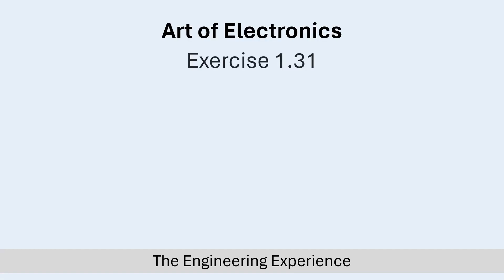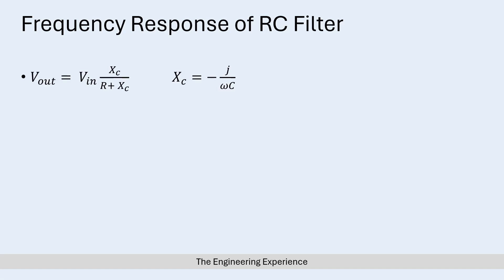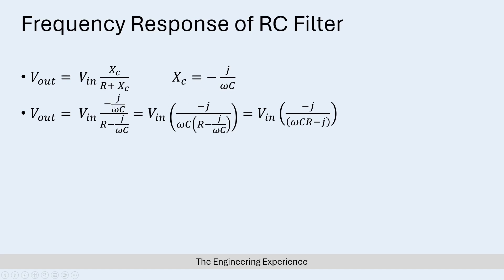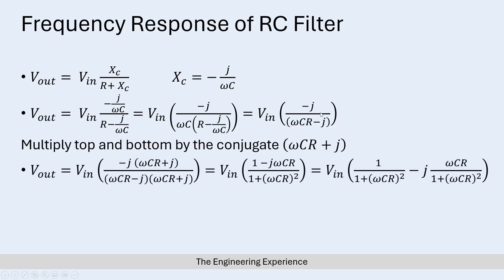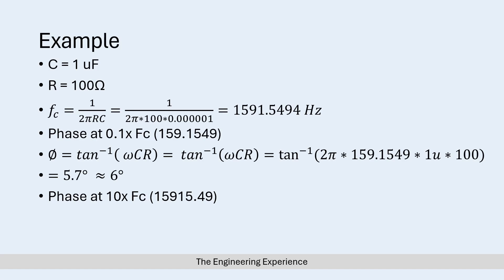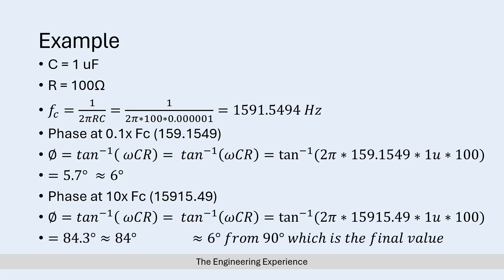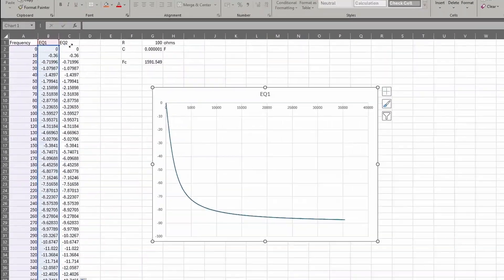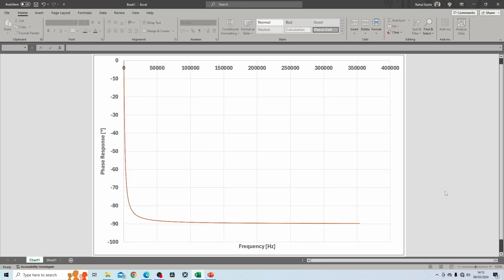Learn The Art of Electronics: RC Filter Phase Response Exercise 1.31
In this video I am going through exercise 1.31 from The Art of Electronics book which focuses using calculation and derivation of RC Filter phase response for low pass filters.